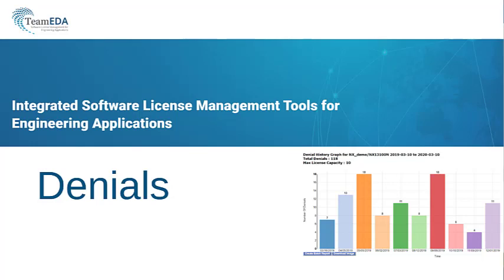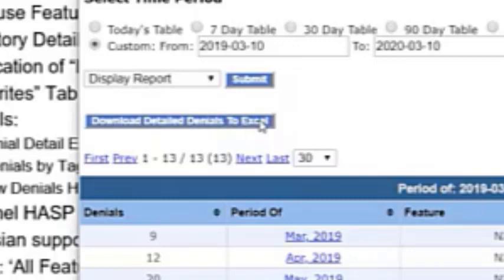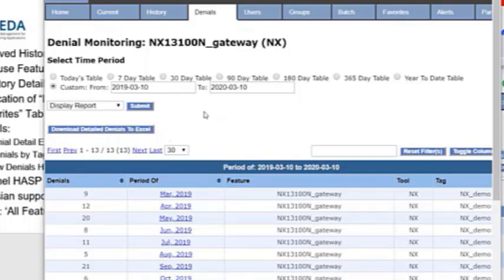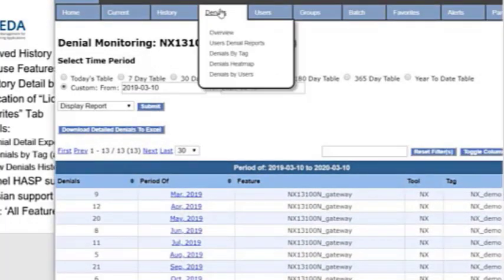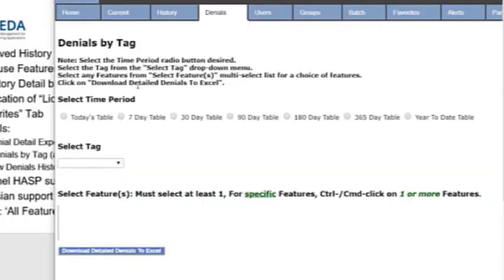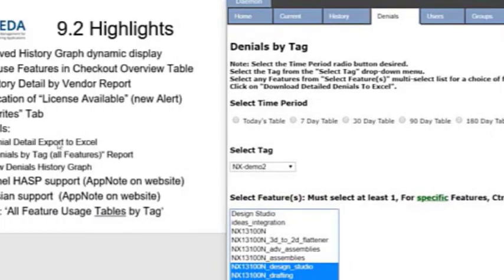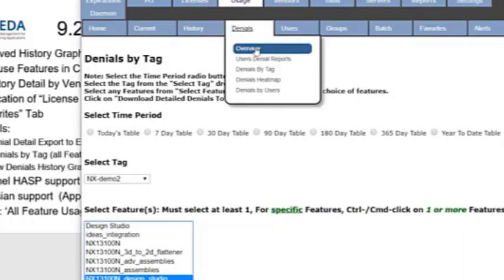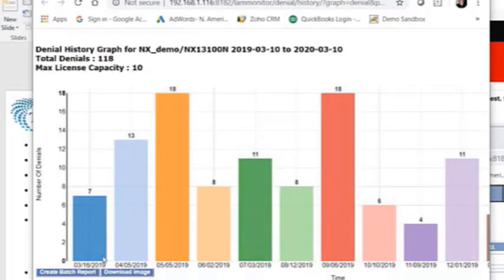Denials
Denial Detail Export to Excel - You can get all the details downloaded to one report in Excel.
“Denials by Tag (all or selected Features)” Report - Pick a tag you would like to look at and time period and export to Excel.
New Denials History Graph - You will see a great dynamic image of your denial historygraph.